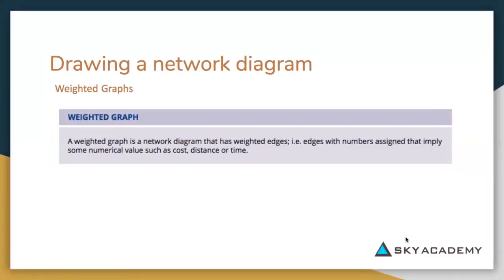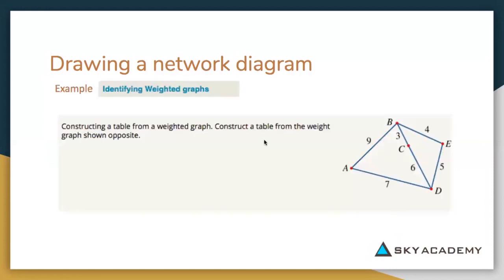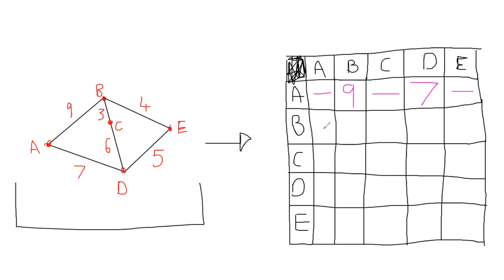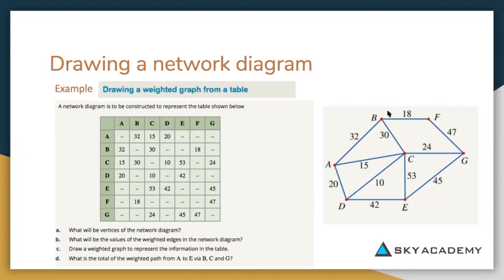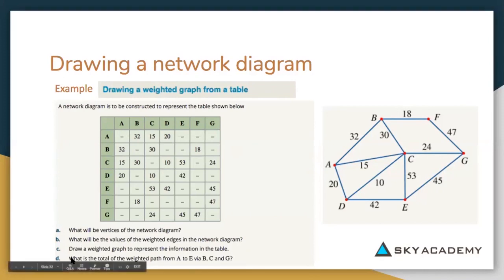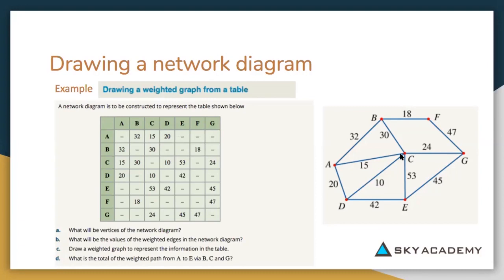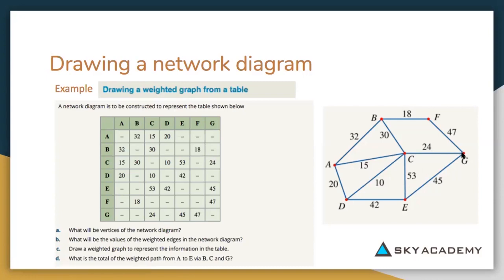NS2 Network Concepts 5 Drawing Weighted Networks